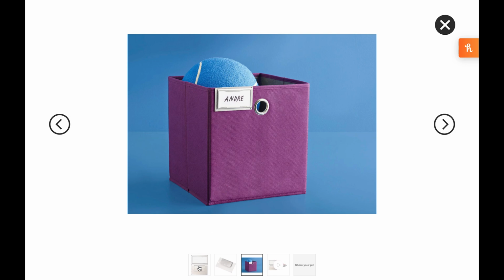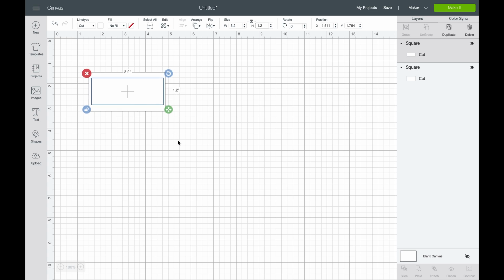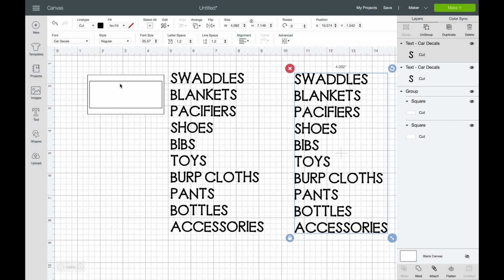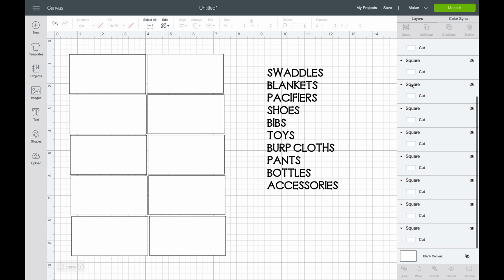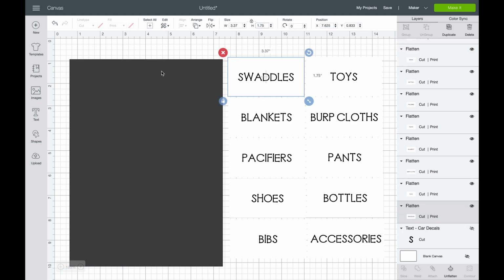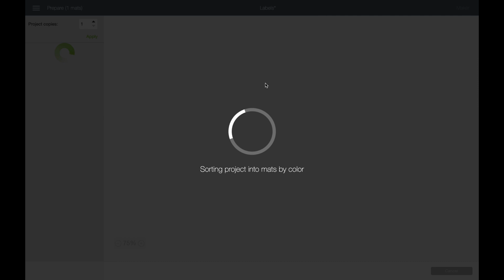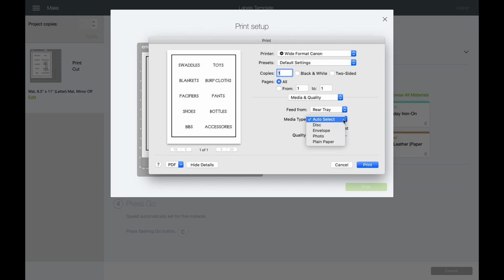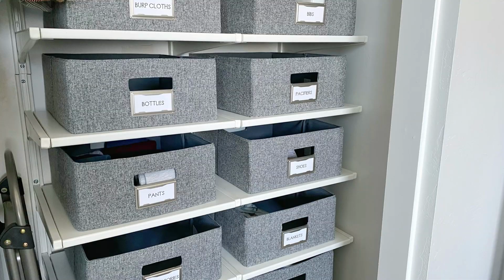How to Create PRINTED Organization Labels with Your Cricut Machine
Label Size: 3.37” x 1.75"
Visible: 3.2” x 1.2"

Label Holders
Bins (Short)
Bins (Regular)